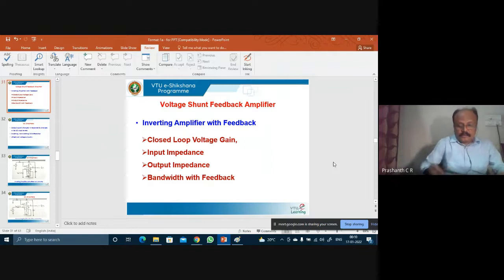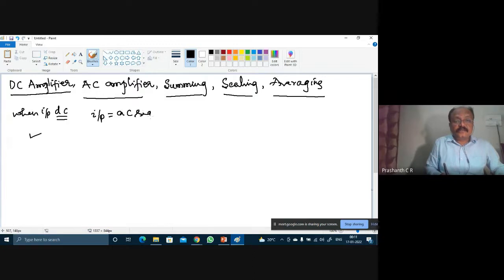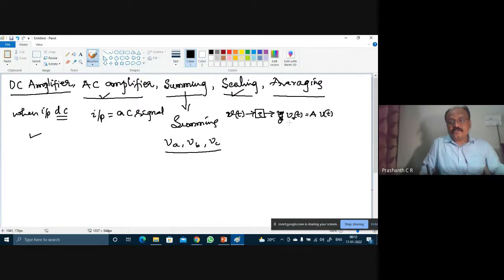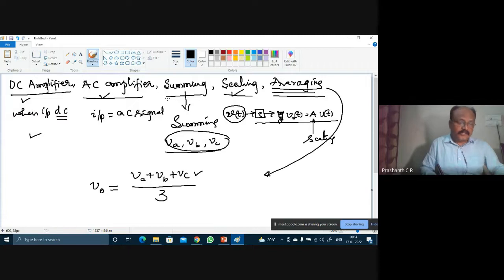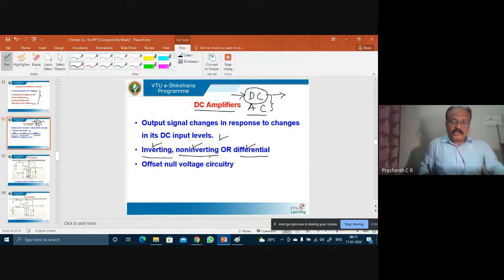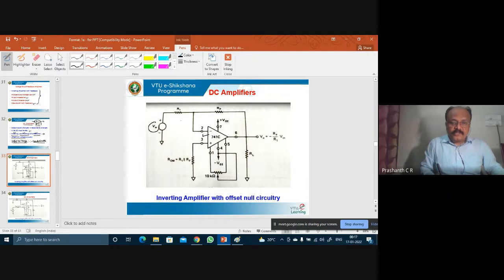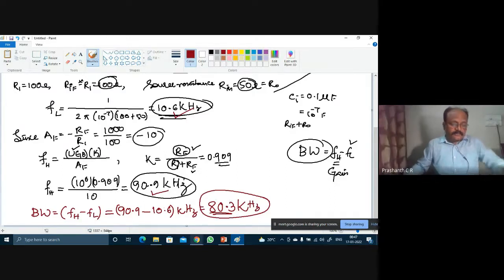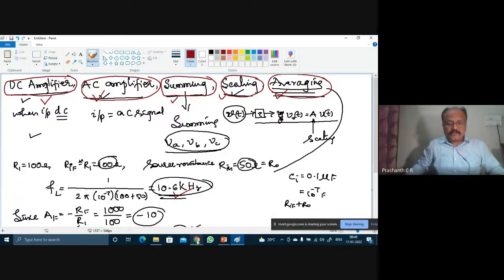Module 4 - Lecture 4